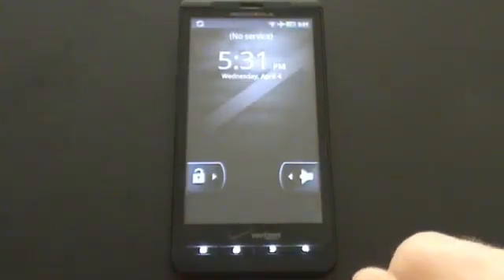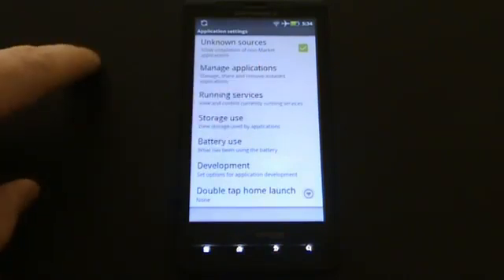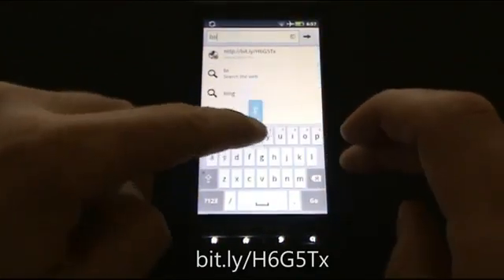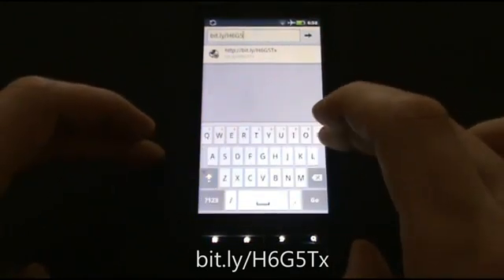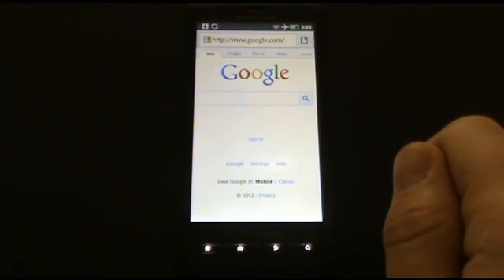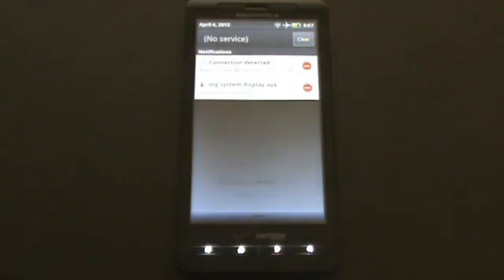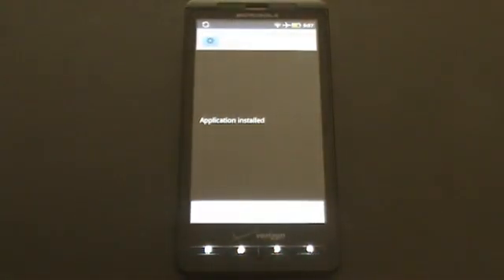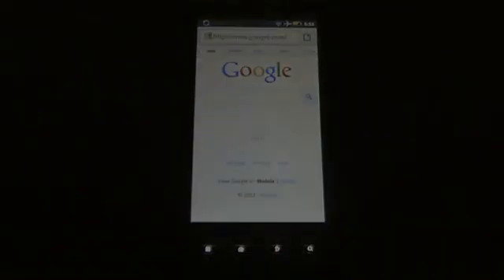mSpy Software auf Andorid Handys installieren "Anleitung"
So Installieren Sie die mSpy Software auf jedem Andorid Smartphone